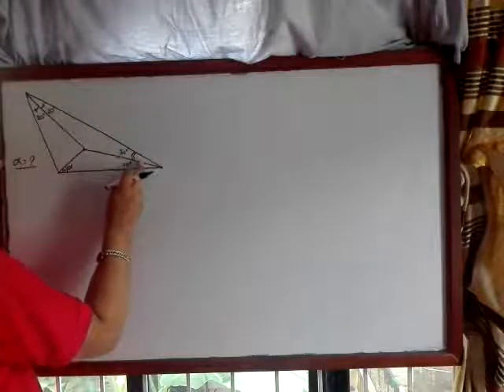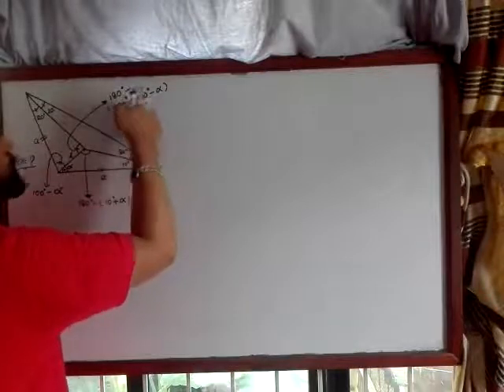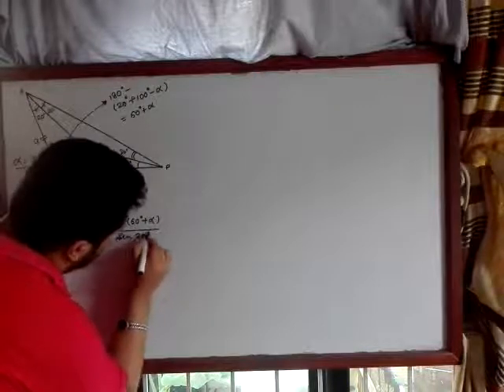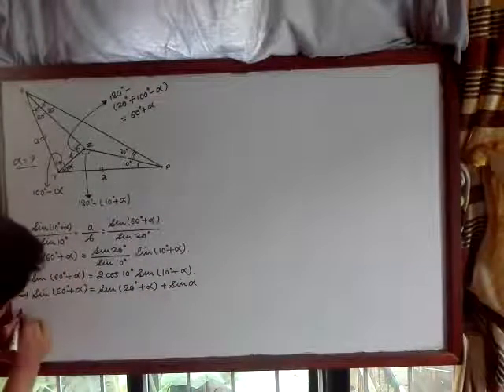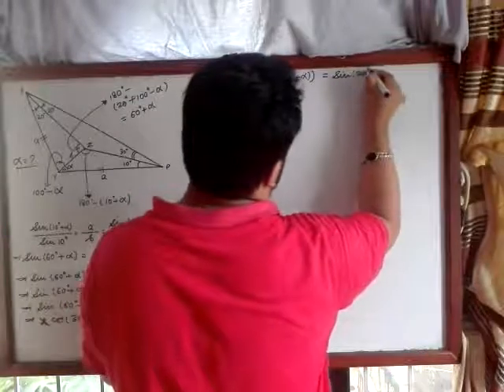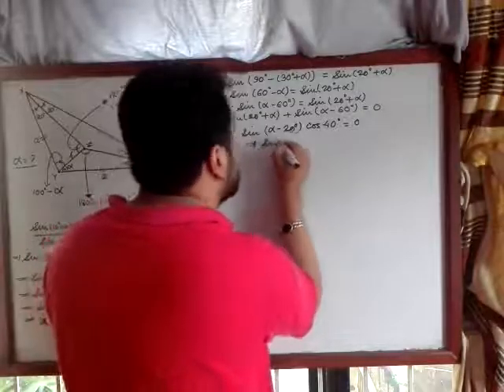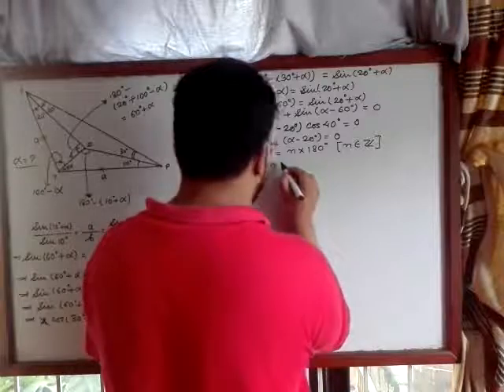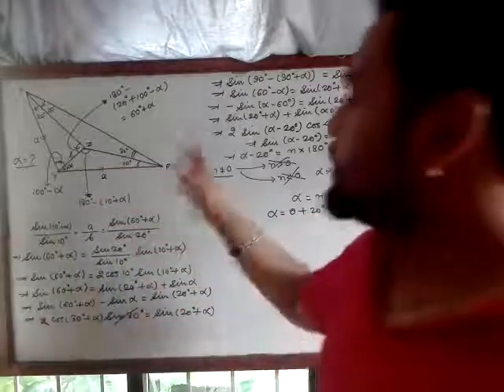Euclidean Geometry (Question 3)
Here's a Geometry Problem which seems very puzzling and impossible to solve until you use some Trigonometry.

The original question is by Mr. Goloo Gupta. I have shared his question in different math groups on Facebook and given below is one of the links.

Presented by Kshitiz Mangal Bajracharya.